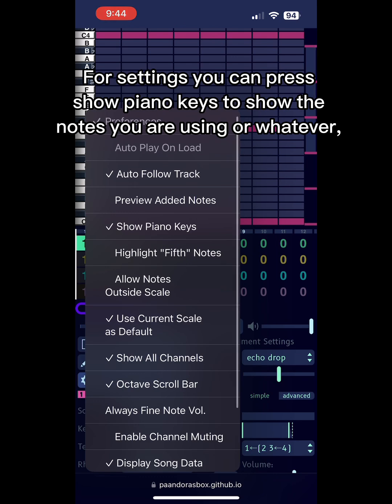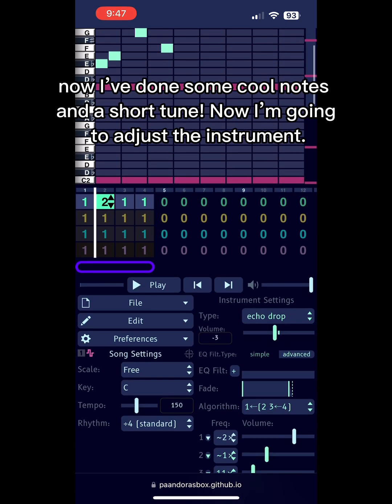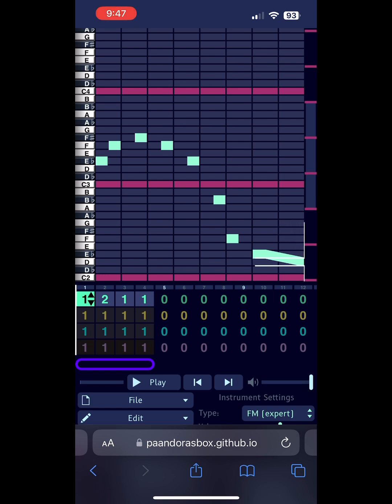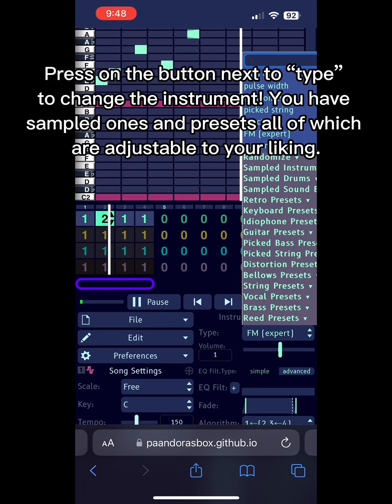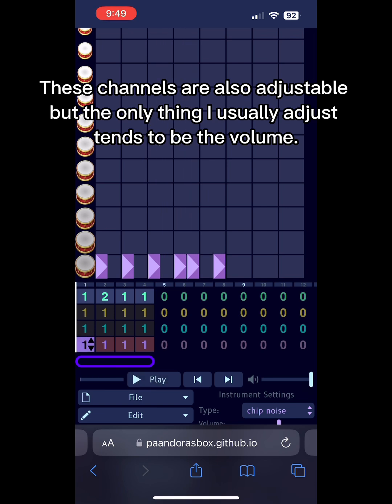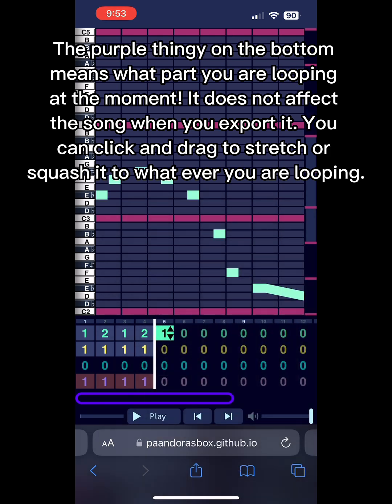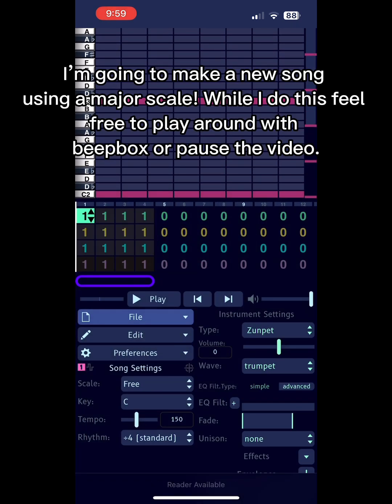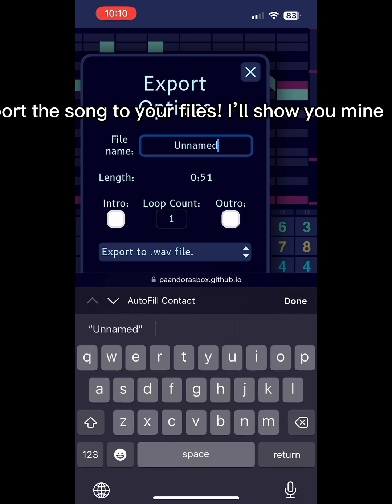How to use beepbox !! (tutorial)